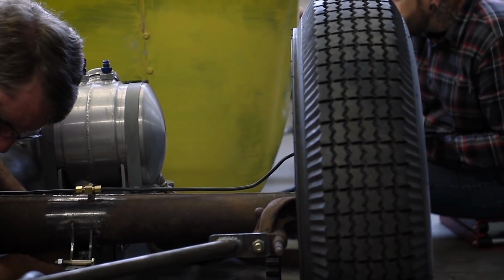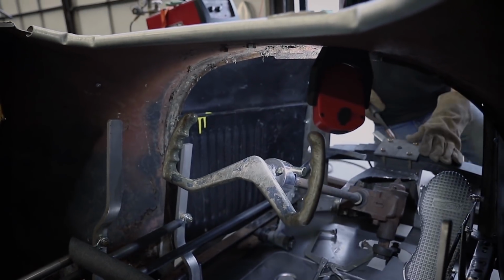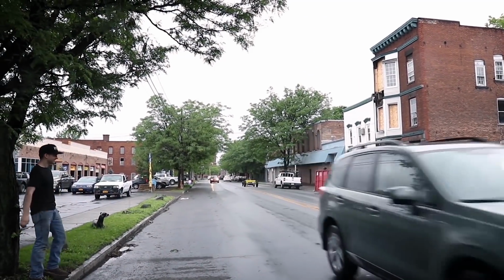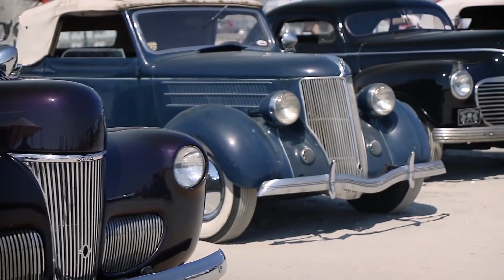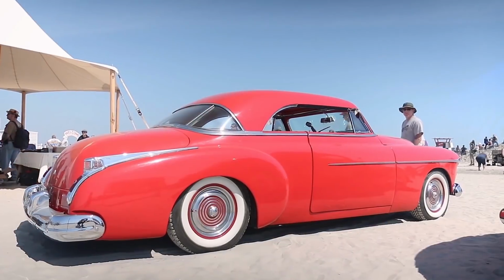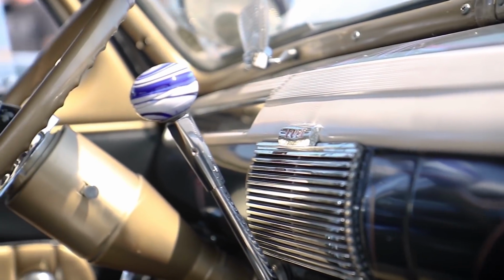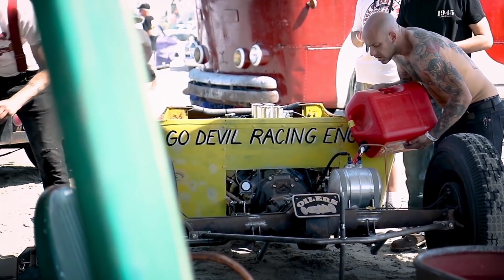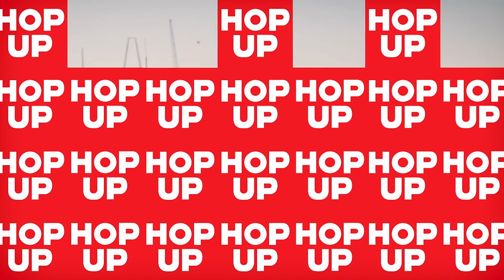Hop Up TV – The Race Of Gentlemen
Another Race of Gentlemen extravaganza went off without a hitch on the Jersey Shore recently, and amongst the sand-covered madness we’ve put together a brand new Hop Up TV episode showing some of the things behind the scenes, alongside some good ol’ fashioned rooster tails and flathead action.

We follow Oilers CC/MC member and owner of 1945 Speed & Custom, Jeremy Baye, as he preps his alcohol-injected Dodge to attack the sand, we chat with Sondre Kvipt from Kustomrama to learn about Customs By The Sea and the encyclopedia itself, and we also sit down with TROG jefe Mel Stultz for a beer in the hot tub.